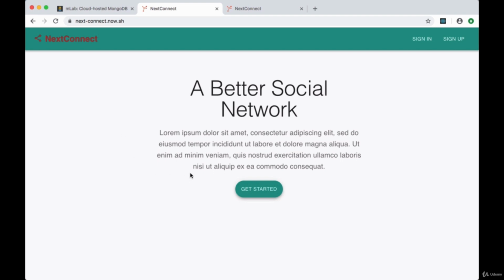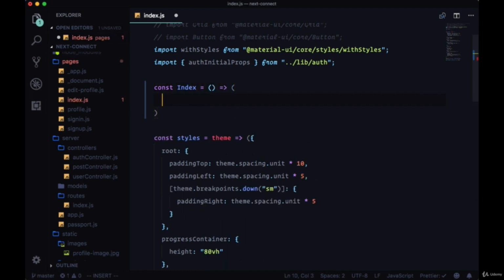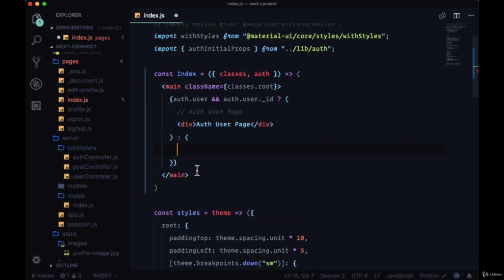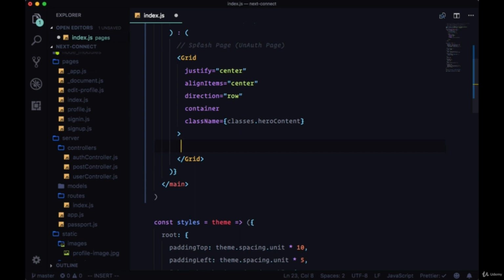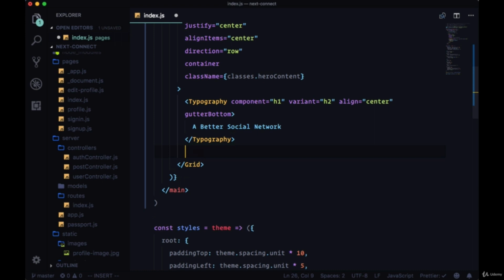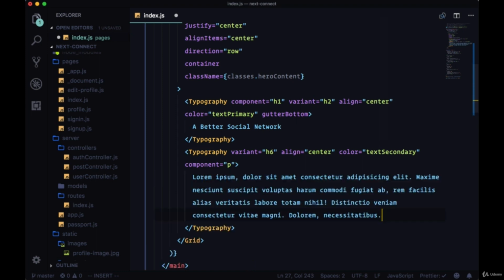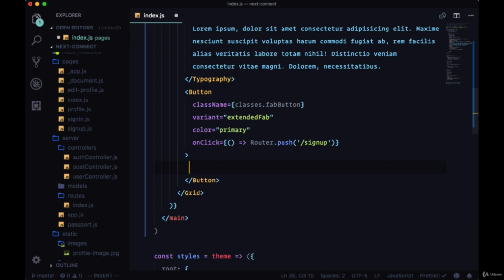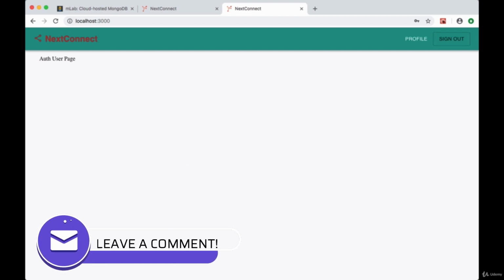Creating a Splash Page for UnAuth Users in Next.js